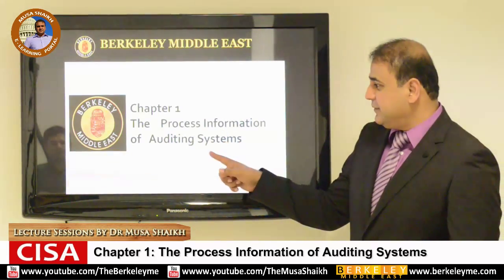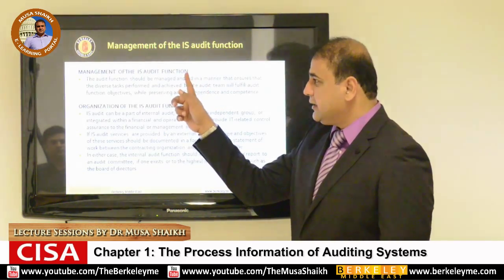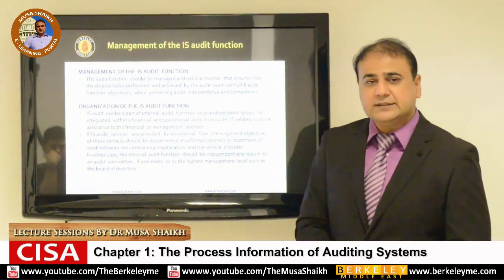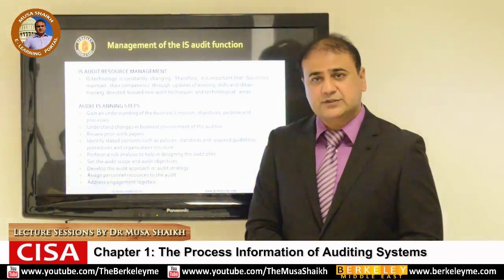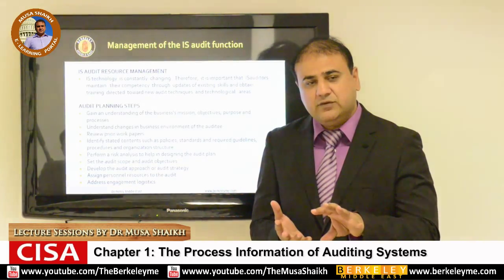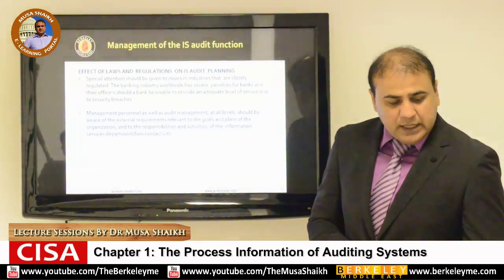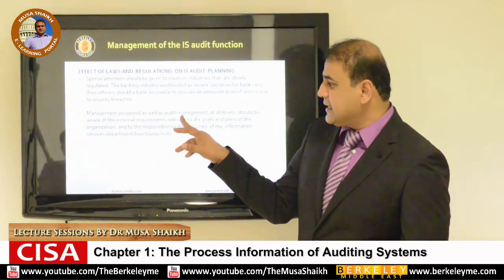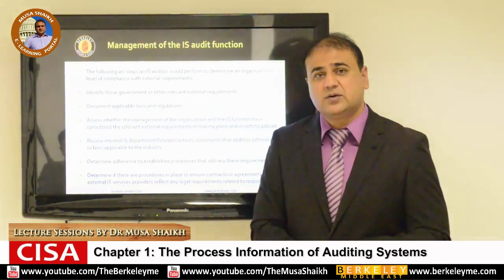Certified Information System Auditor CISA Lecture1